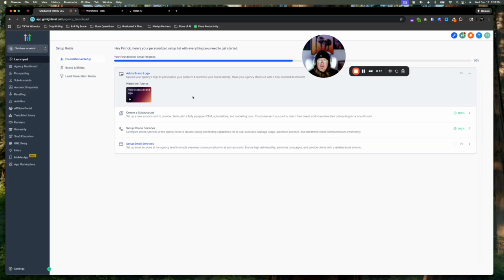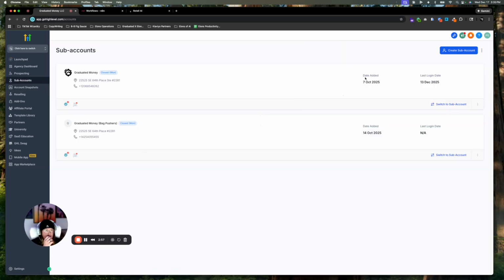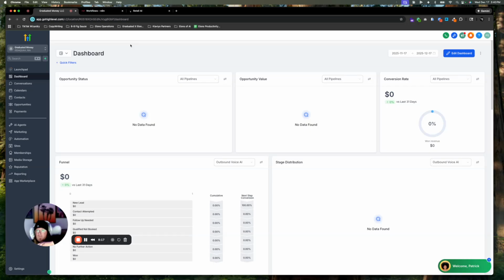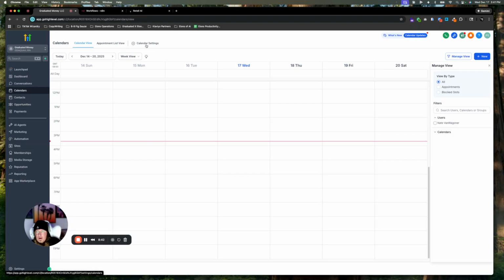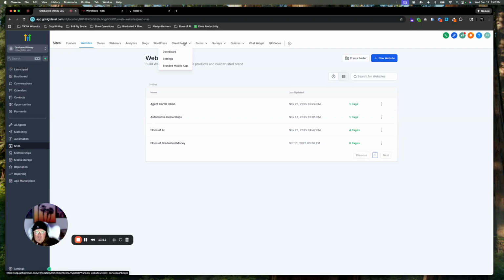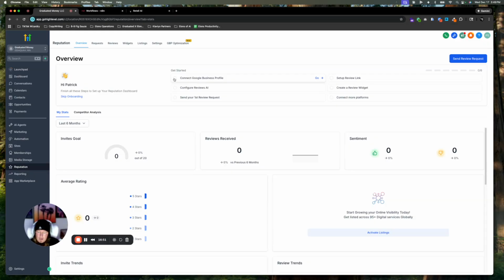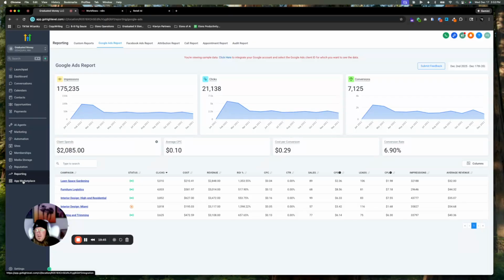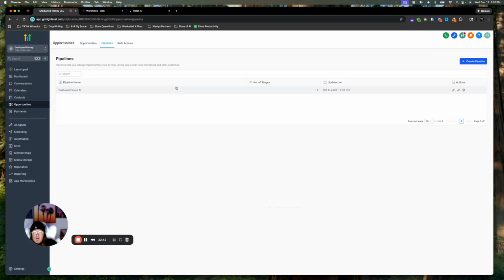GoHighLevel Explained: The CRM We Use for AI Voice Agent Businesses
GoHighLevel (GHL) is the operating system behind an AI voice agent business.

In this video, I give a high-level walkthrough of the GoHighLevel interface and the core features we actually use when running AI voice agents for clients.

This is an intro and orientation video — not a build tutorial.

The goal here is to help you understand:
• Where leads live
• How calls are tracked
• How pipelines are organized
• How AI voice agents fit into a real business workflow

We are not building anything yet.
We are building context and clarity first.

This video is part of a focused AI voice agent series built around one proven stack:
Retell AI + ElevenLabs + n8n + GoHighLevel

If you want the full system — sales, setup, delivery, and scaling — that’s taught step-by-step inside the private community linked below.

Understand the system first. Execute later.

Sales first. Systems second. Progress over perfection.